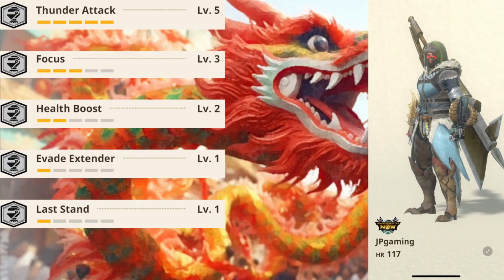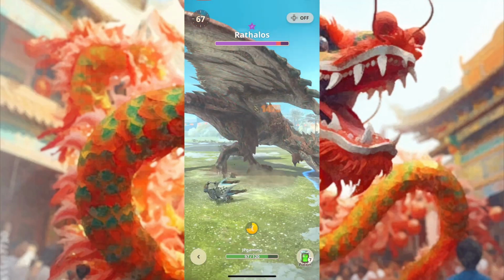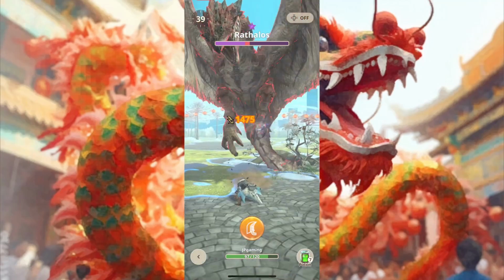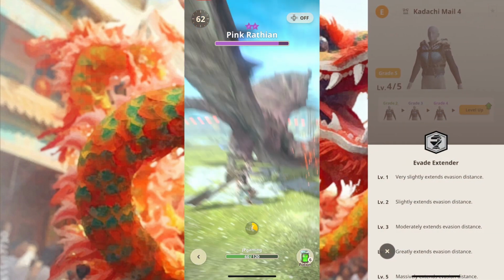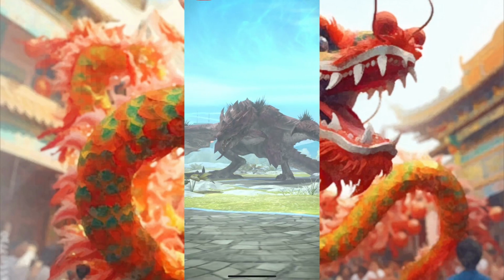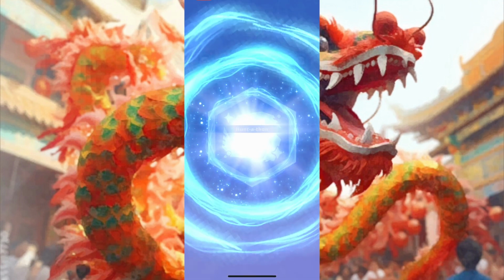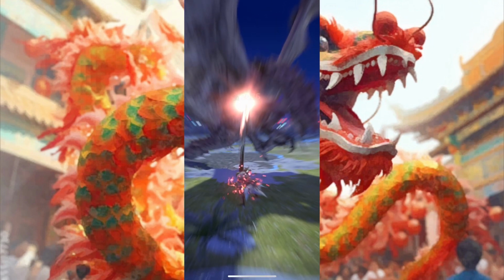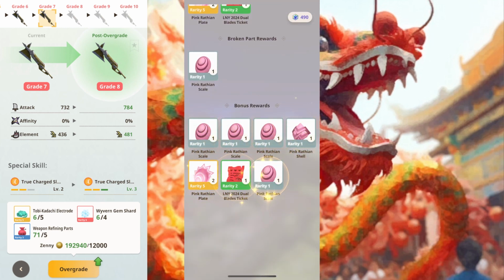Monster Hunter Now: This Build is helping me CONQUER the Queen of the Skies!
Hey Everyone! Hope you're doing great! We talk some details about my personal build I've been using when it comes to slaying the pink rathian! Join me as we continue winning this Lunar New Year!

Discord is up! feel free to join where we can have a great time discussing many different things about the game and games in general!